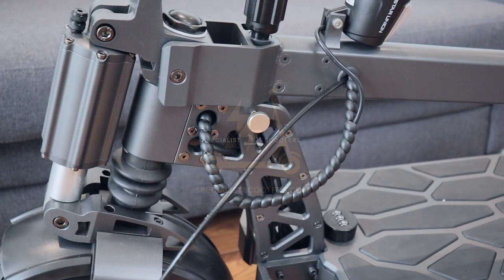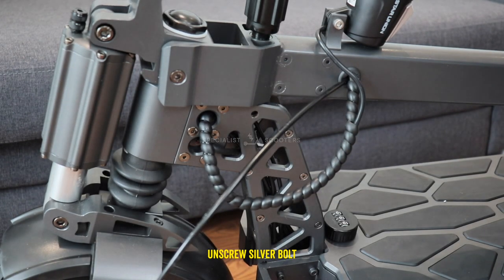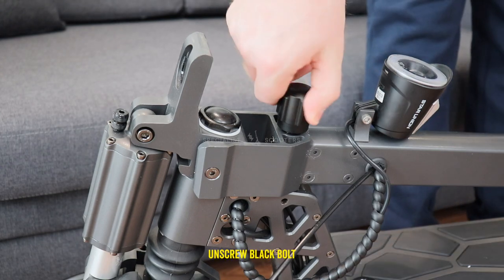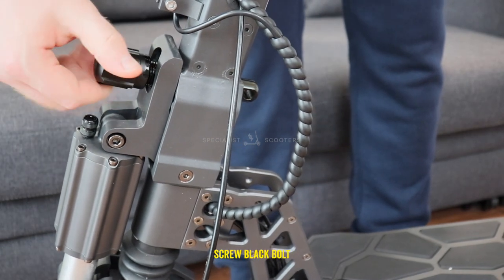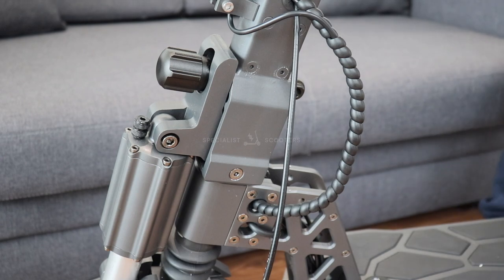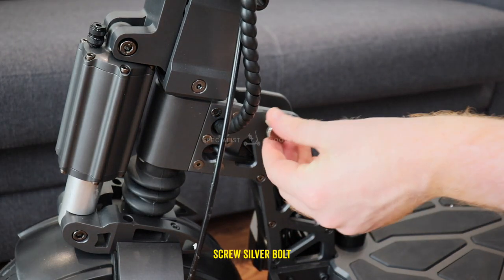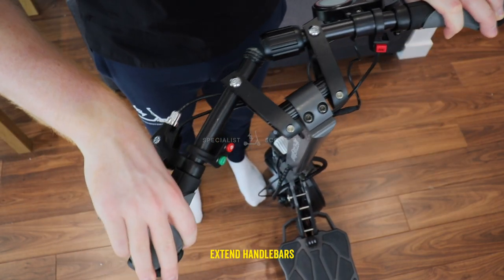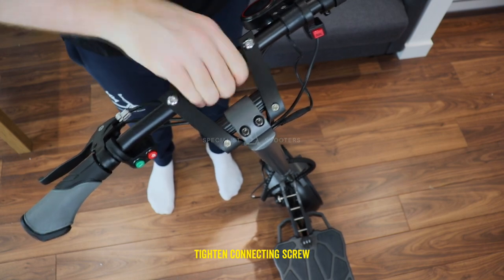Mercane MX60 Folding Mechanism Tutorial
How to fold the Mercane MX60 electric scooter.